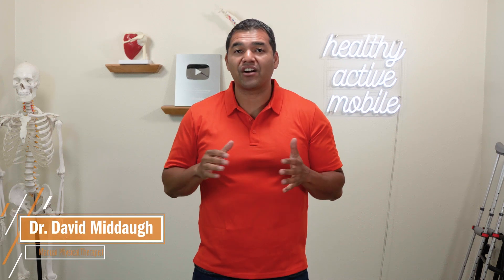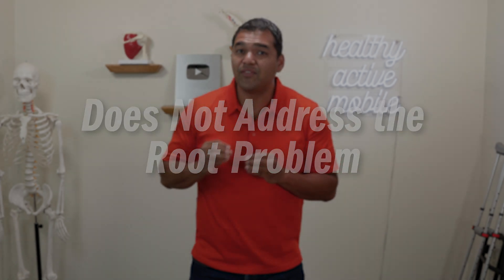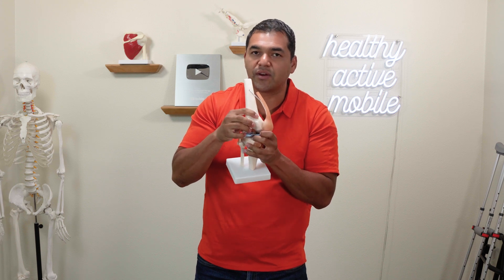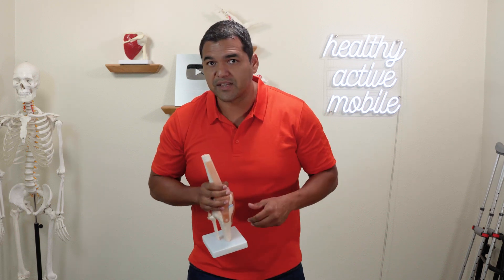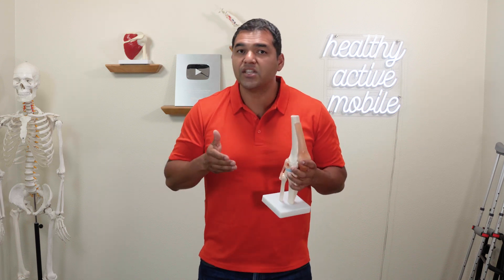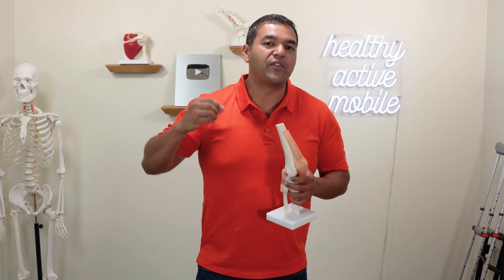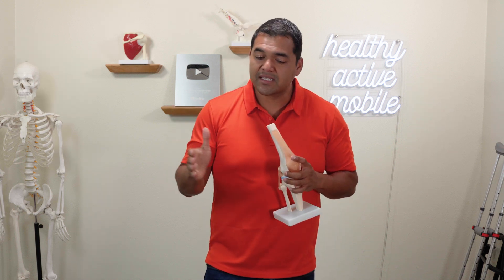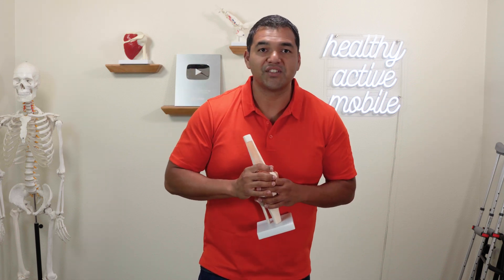3 Reasons Why a BEAR ACL Surgery Won't Help in the Long Term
BEAR ACL surgery is a new procedure designed to use an implant infused with blood to take advantage of the ability of the ACL to heal.

The advantage of the BEAR (bridge enhanced ACL restoration) over the more commonly done ACL reconstruction surgery is that there is no need to harvest a tendon or ligament graft from another place in the knee.

This reduces the amount of surgical incisions which helps the patient to leave the other parts of their knee alone.

It also raises the question, "Do we really need this ACL repair procedure for the ACL to heal?. Or can it heal on its own?"

It seems that surgeons and medical device companies have moved into this direction because the acknowledge that the ACL has the ability to heal and does not always need to be repaired with a graft as has traditionally been done.

In this video, Dr. David shares 3 reasons why a BEAR ACL surgery won't help in the long term.

⭐️ Want to learn about a patient’s journey? Claim your FREE ACL Tear Recovery Case Study